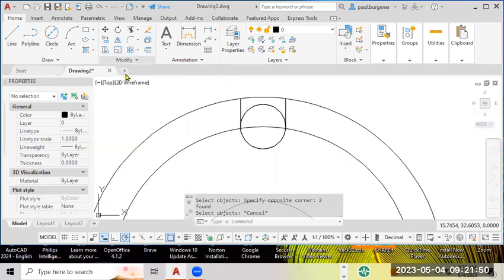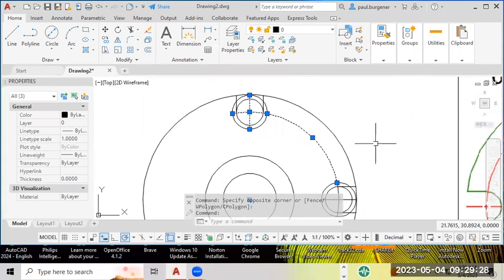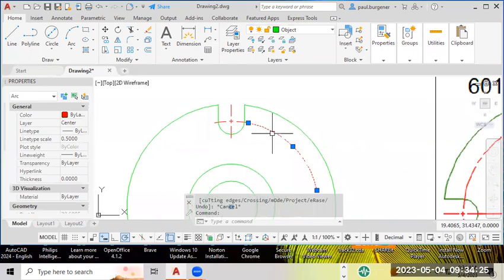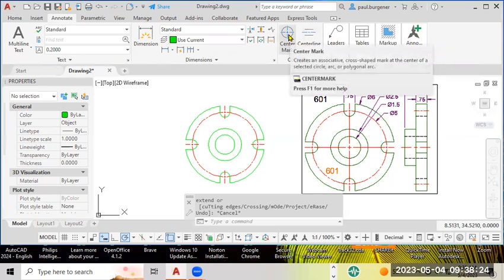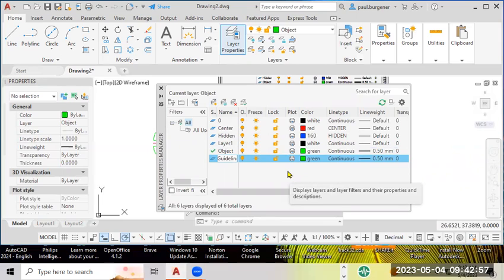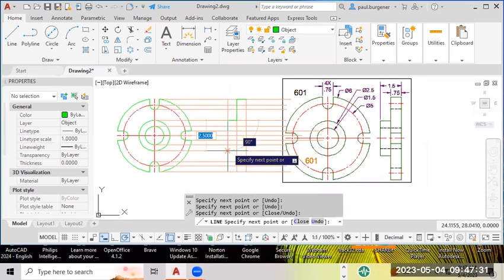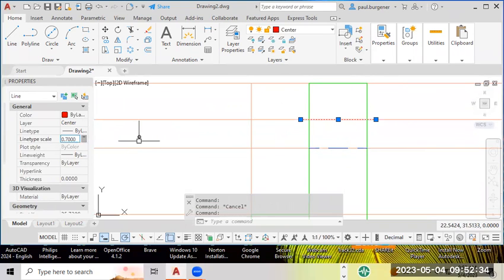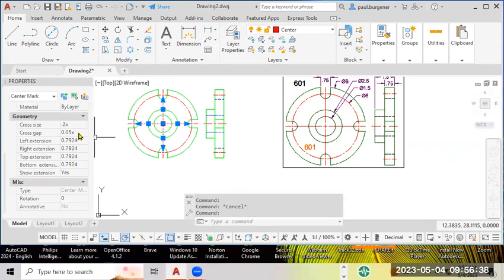Practice editing videos within YouTube, Exercise 601 Class 5